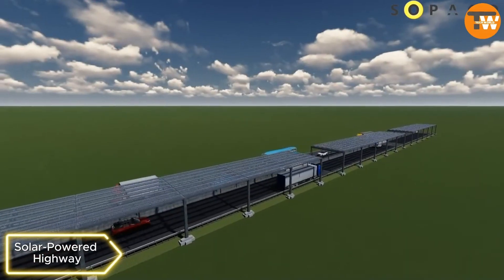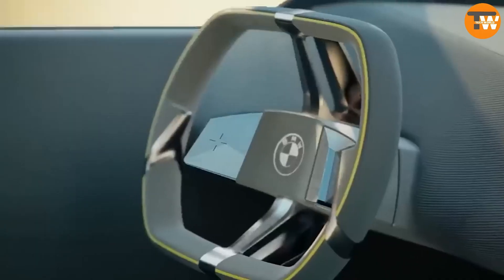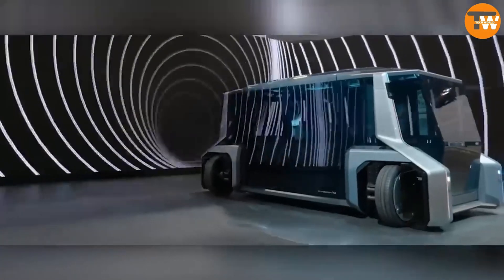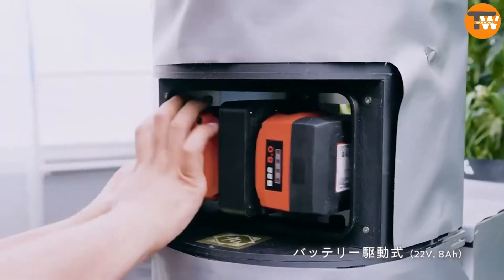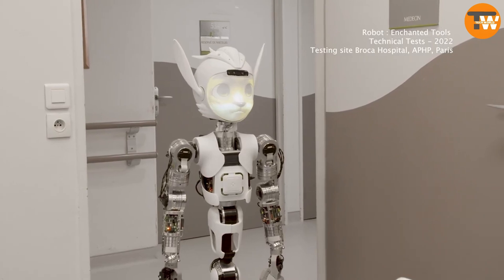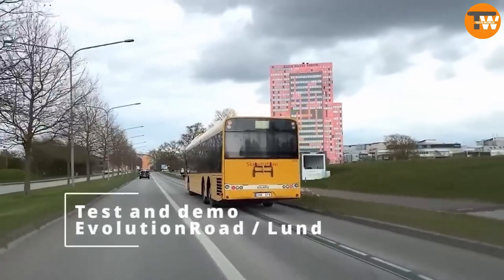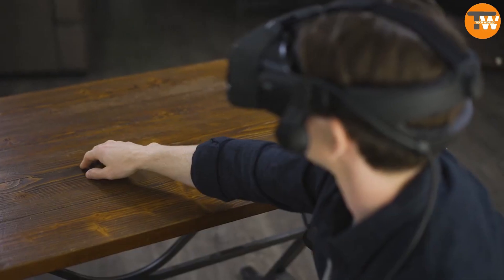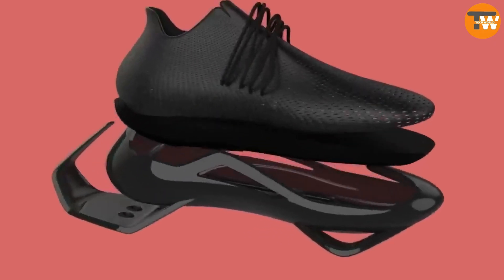13 Futuristic Tech Marvels Shaping Tomorrow's World!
0:00-Introduction
0:34-Solar-Powered Highway
1:00-ULTRATECH RAPID RISE BUND
1:21-Futuristic BMW I Vision DEE
2:00-Hyundai M.VISION
2:43-Agricultural Robot
3:34-Smart Baby Stroller
4:05-Hospital Assistant Robot: Miroki
4:25-Electric Car Charging Road: ELONROAD
4:53-Pool Heating System: Kokido Keops
5:22-Samsung Flex Hybrid Technology
5:44-Advanced Haptic Gloves: HaptX Gloves G1
6:18-Shiftall Mutalk Communication Device
6:35-City Glider Shoes
Welcome to the realm of innovation and futuristic wonders! Dive into a world where technology intertwines seamlessly with everyday life, propelling us into a future filled with awe-inspiring creations. From solar-powered highways 🛣️ to cutting-edge transport concepts 🚗, advanced robotics 🤖, and revolutionary gadgets 📱, these inventions redefine possibilities and bring us closer to a sci-fi reality.